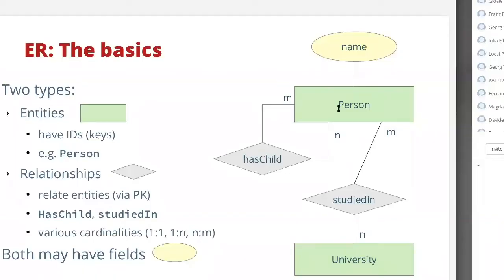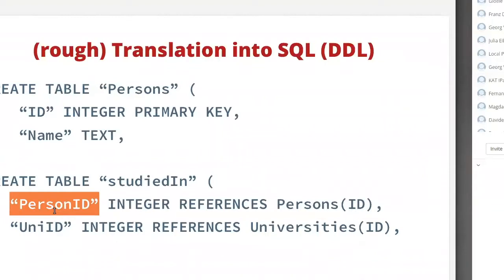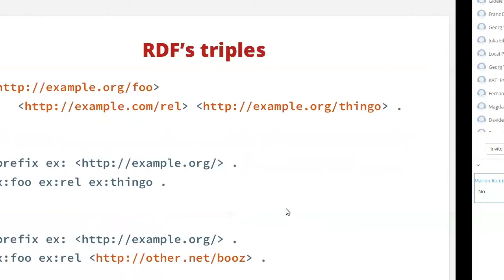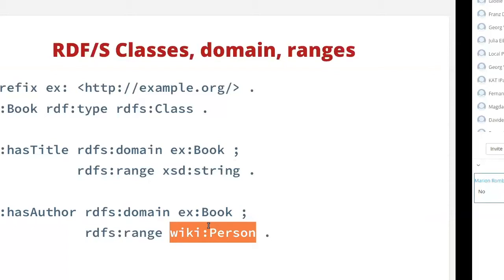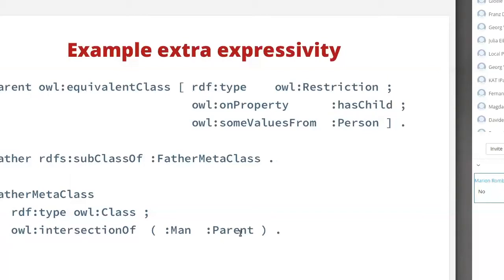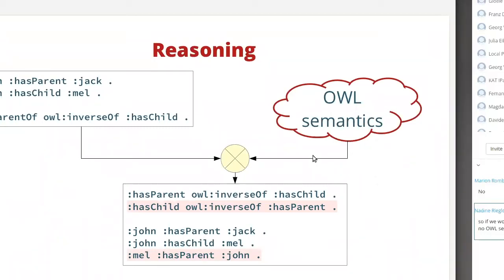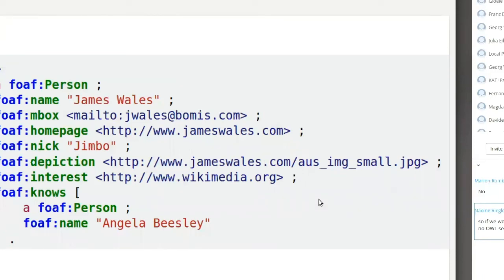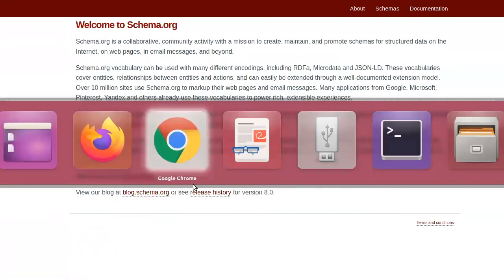Summer School 2020: Data modelling II: ontologies, data models and standards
Data modelling II: ontologies, data models and standards; RDFS/OWL: BIO Vocab, Schema.org, Wikidata, Foaf

Gioele Barabucci
7.7.2020

Intro/Outro Music: MydNyte - Noir Et Blanc Vie